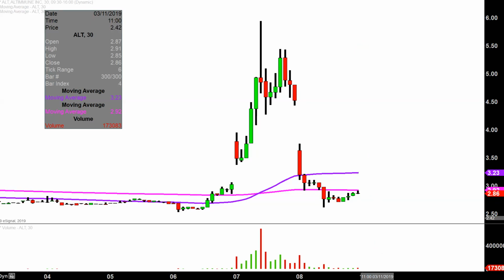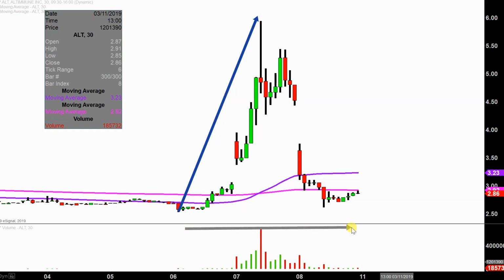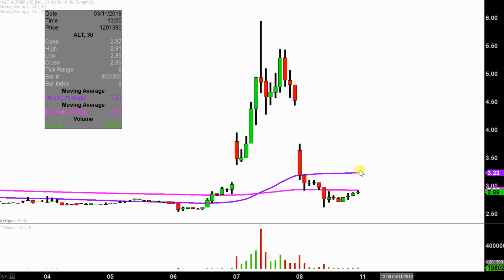Altimmune, Inc. - ALT Stock Chart Technical Analysis for 03-08-2019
Learn how to read stock charts and identify technical patterns as ClayTrader does a quick stock chart review on Altimmune, Inc. (ALT).